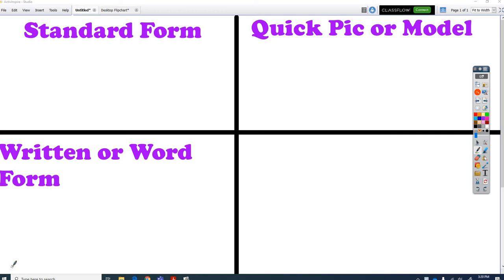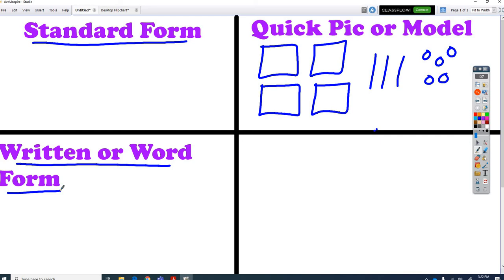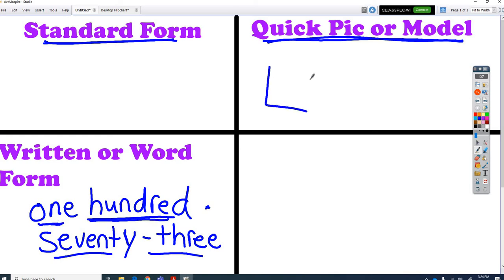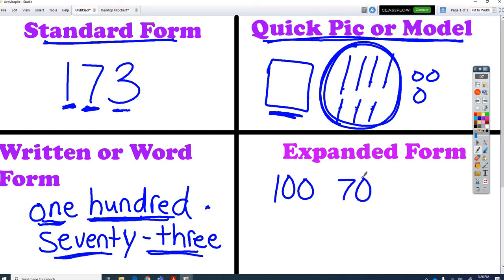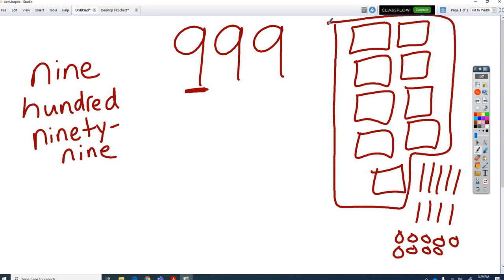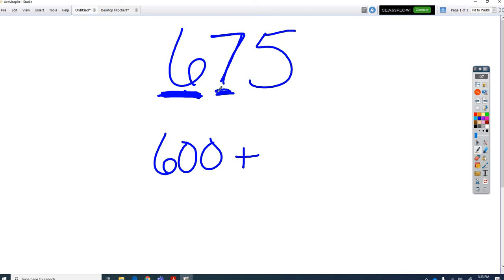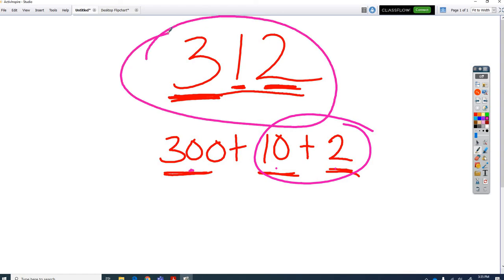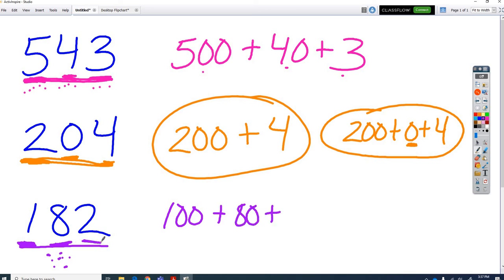Place Value Lesson 3-Expanded form